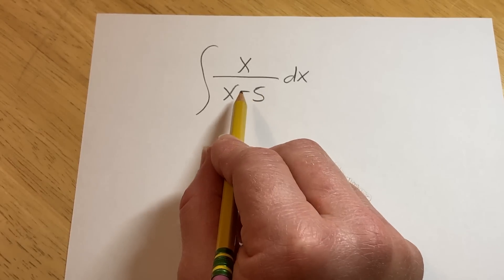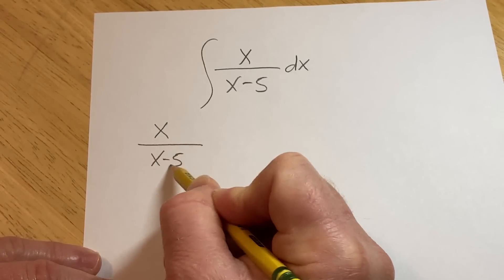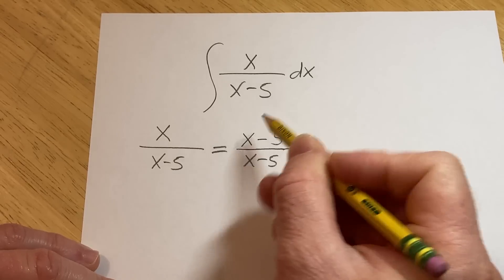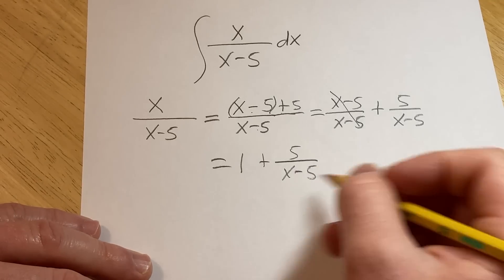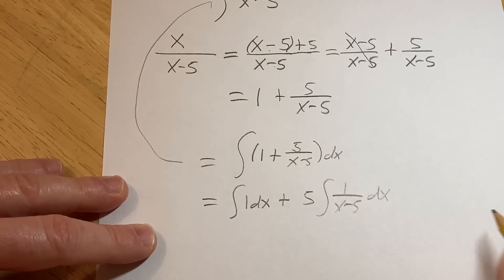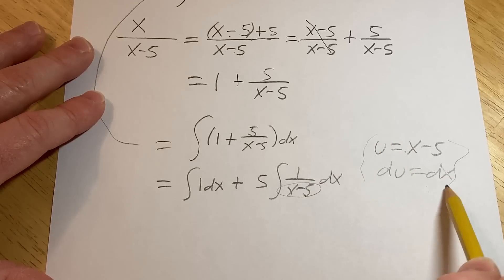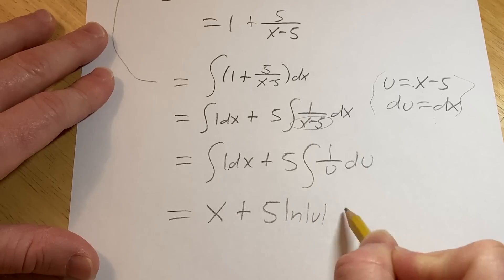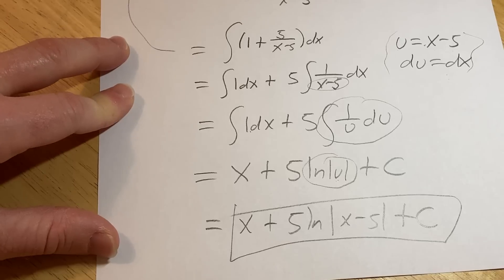Indefinite Integral of x/(x - 5) without using u-substitution